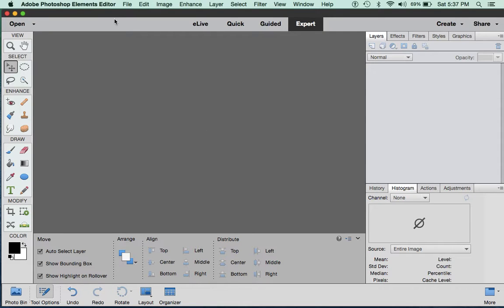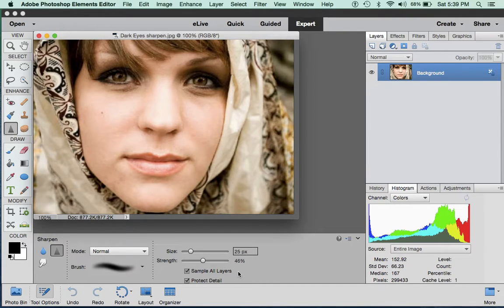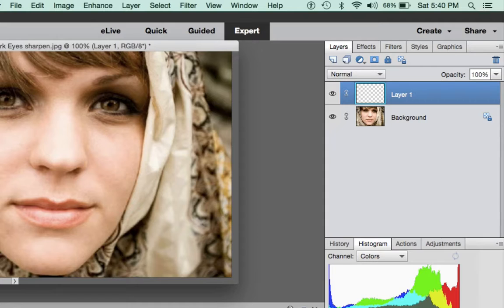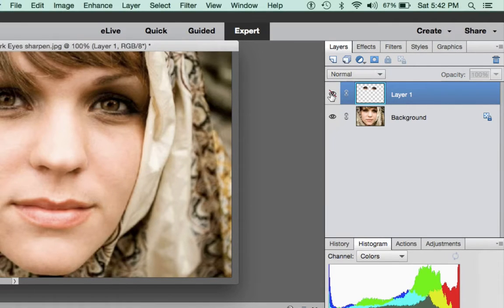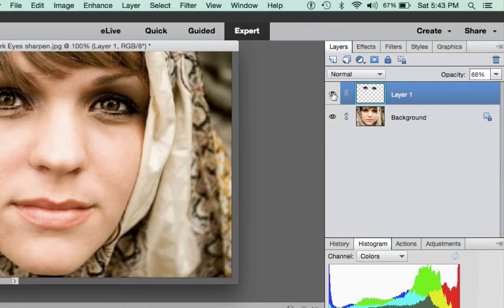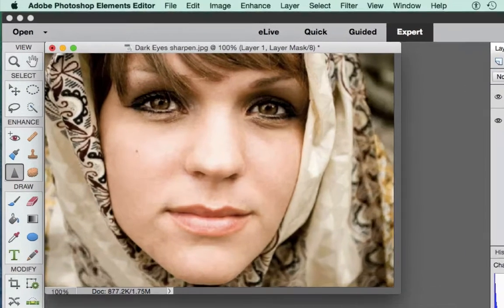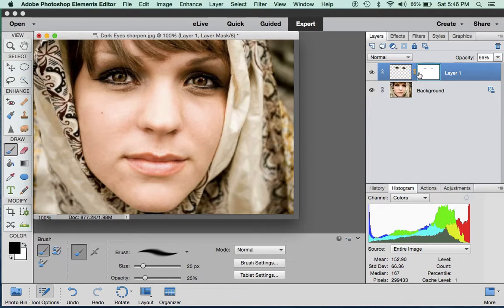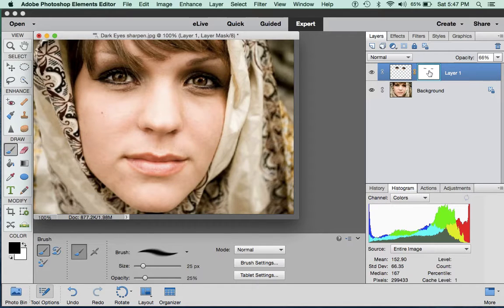07 Sharpening Eyes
Mary Lou's June 10, 2017 Class on Sharpening Eyes with the Sharpen Tool.